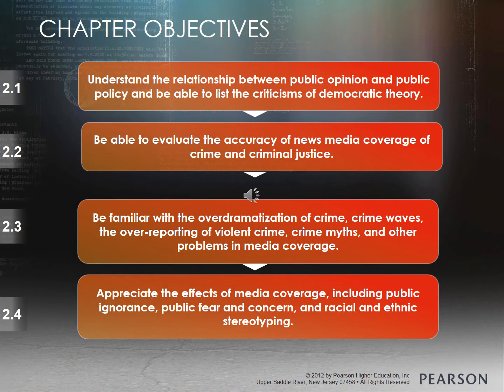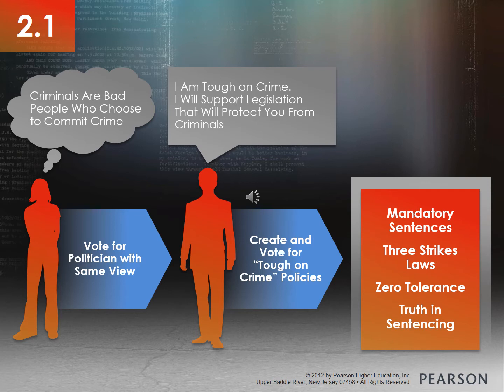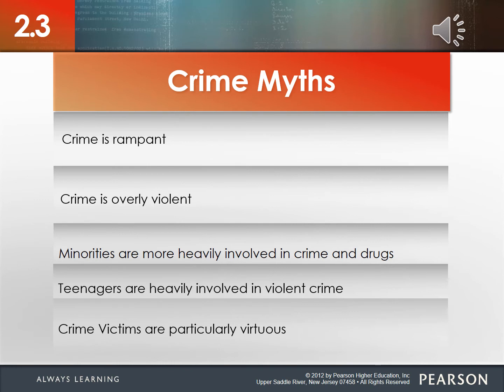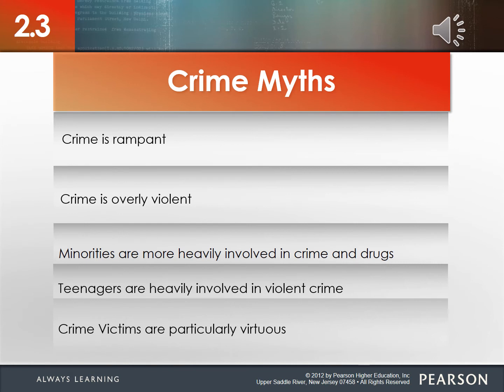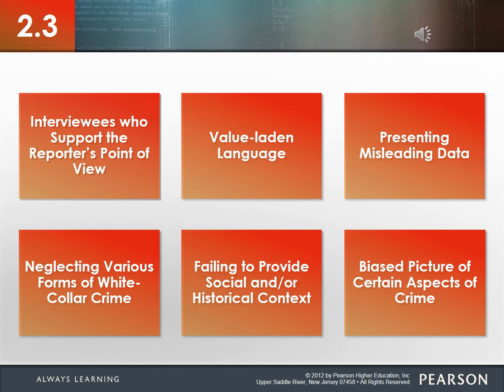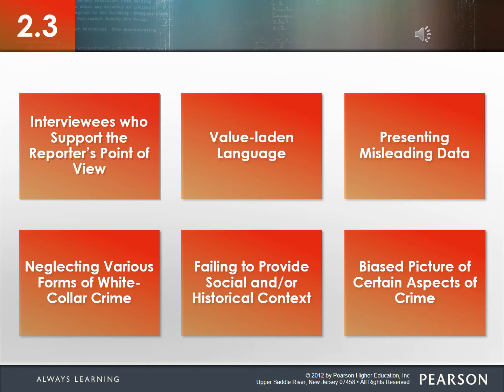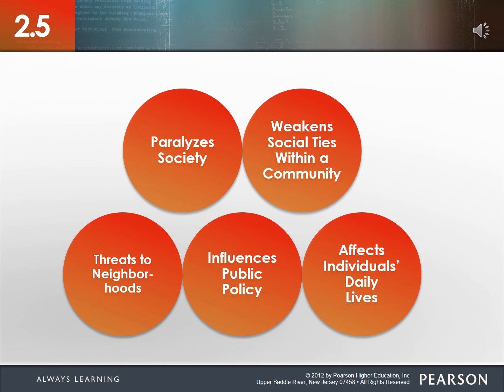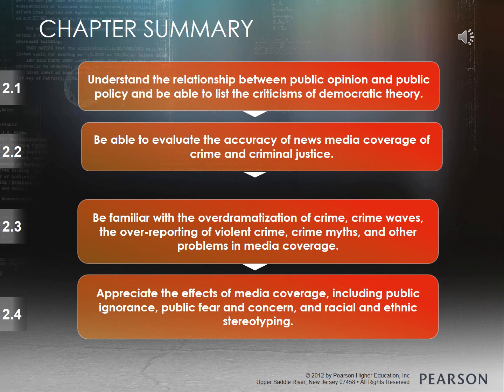Chapter 2 Barkan